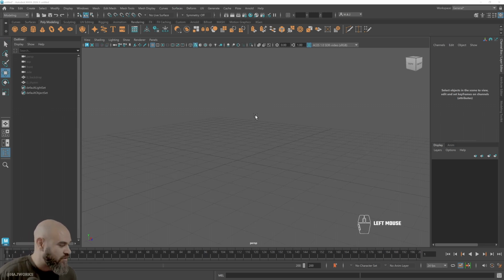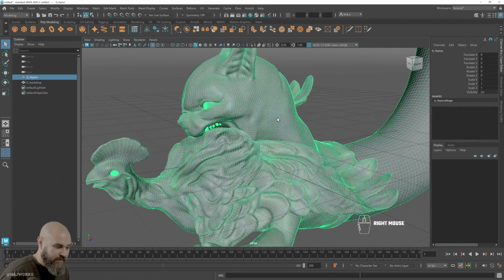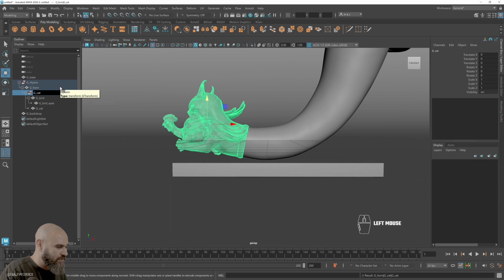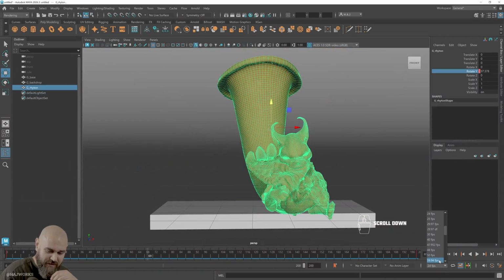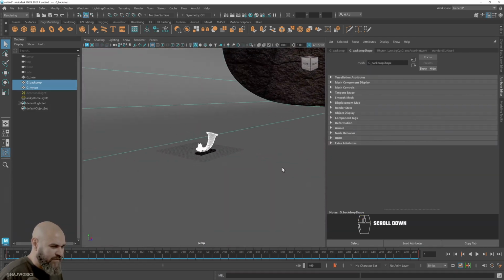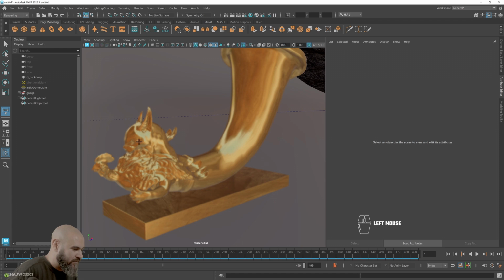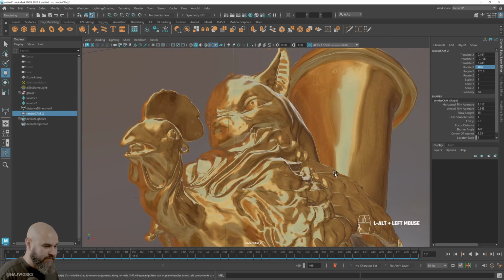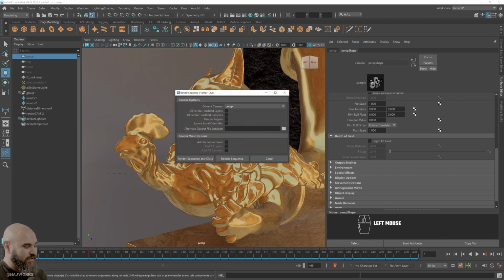Maya Basics: Quick Start Guide for 3D Artists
If you’re new to Maya or coming from Blender, this tutorial walks you through all the core basics you need to get comfortable fast. I cover the essential tools and workflows I use every day in production — from setting up cameras and organizing your Outliner, to lighting your scene, assigning Arnold shaders, creating turntables, and handling keyframes.

This lesson is beginner-friendly, but still practical enough for artists switching to Maya from other 3D packages.

In this video, you’ll learn:

How to navigate Maya’s interface

Adding and managing cameras

Organizing your scene with the Outliner & grouping

Basic lighting using area lights

Arnold rendering essentials

Intro to Hypershade

Creating a simple turntable animation

Setting and adjusting keyframes

Whether you’re transitioning from Blender, ZBrush, or Unreal, this will help you understand Maya’s core logic and get your workflow running smoothly.